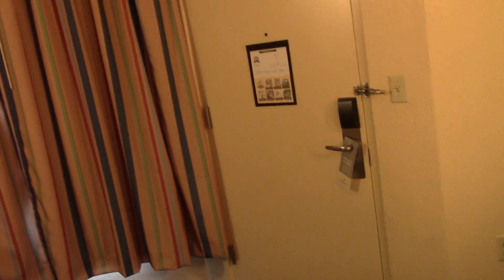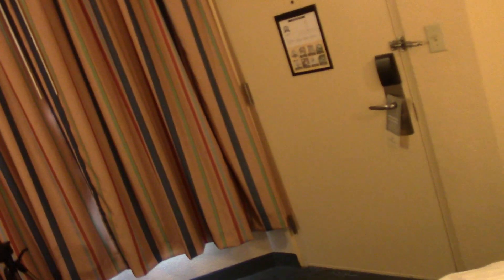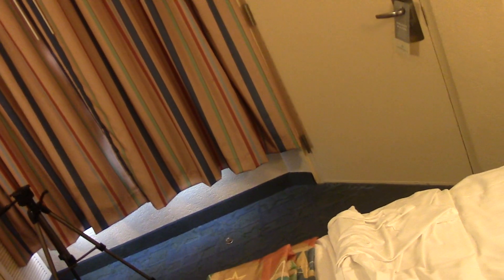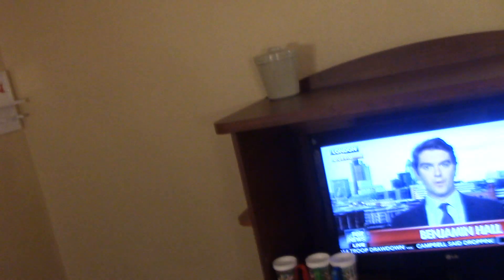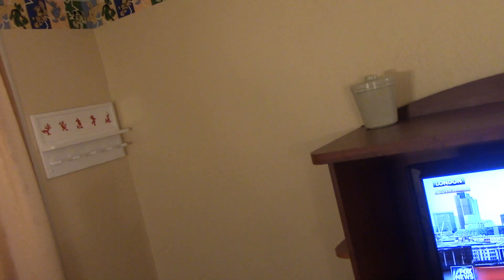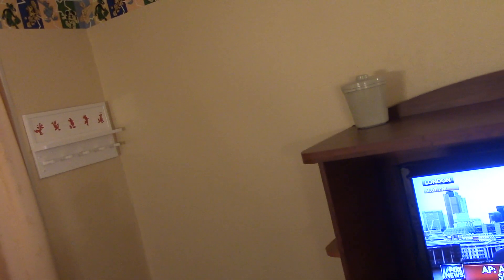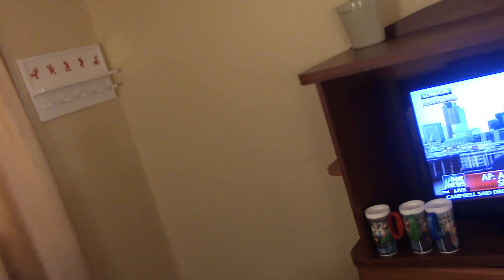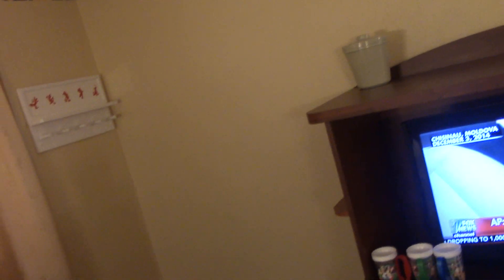disney world room tour 2015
disney room tour 2015